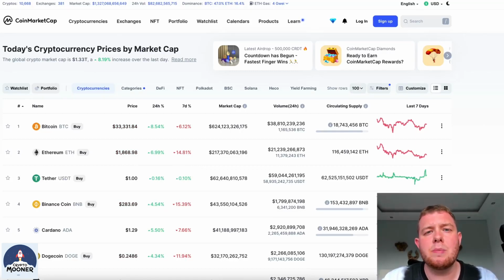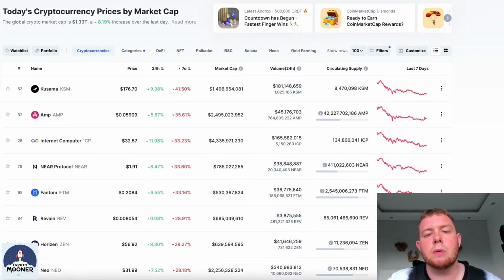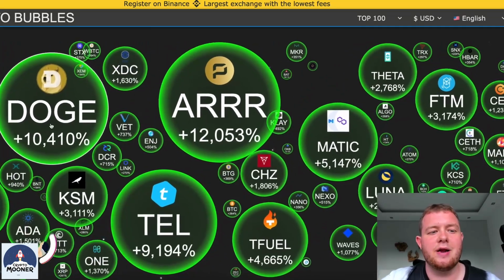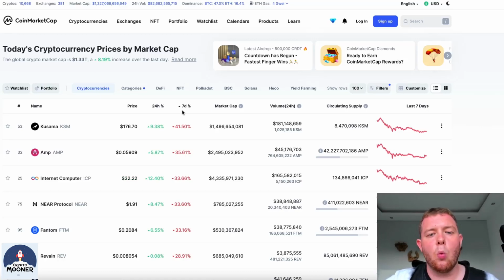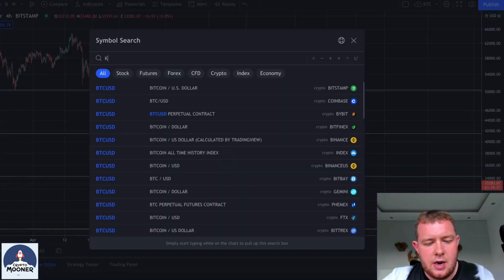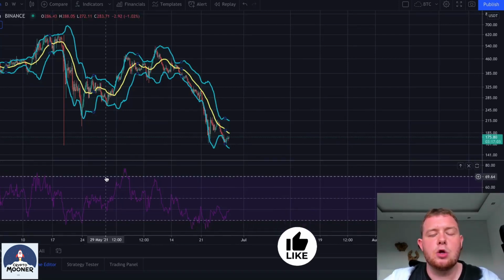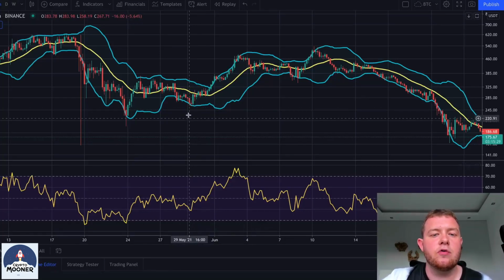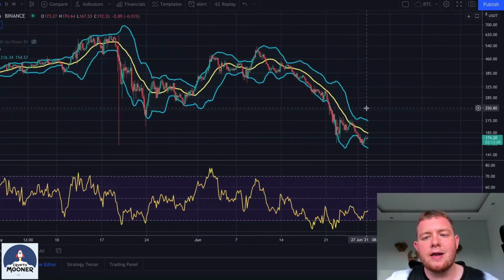Learn everything you need to know about ALTCOINS with this guide. - Earn 100$/Day !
Are you ready to dive into the exciting world of ALTCOINS? Look no further! In this comprehensive guide, we'll equip you with the knowledge you need to become a cryptocurrency expert and start earning $100 per day.

From understanding the fundamentals to exploring advanced strategies, this video will take you on a step-by-step journey through the world of ALTCOINS. Whether you're a beginner or an experienced trader, our expert tips and insights will empower you to make informed decisions and maximize your profits.

Discover the secrets of ALTCOINS as we demystify complex concepts, such as blockchain technology, decentralized finance (DeFi), and market trends. Uncover the most promising ALTCOINS with tremendous growth potential and gain the confidence to invest wisely.

With our actionable strategies and time-tested techniques, you'll learn how to identify profitable trading opportunities, mitigate risks, and optimize your portfolio for long-term success. We'll also share invaluable tips on managing your investments, leveraging cutting-edge tools, and staying ahead of the ever-evolving crypto landscape.

Don't miss out on the incredible opportunities that ALTCOINS present. Join us now and empower yourself with the knowledge to unlock financial independence. Whether you're looking for a side hustle or aiming to build a full-time income, this guide will provide you with the tools you need to achieve your financial goals.

Get ready to embark on an exhilarating journey towards financial freedom. Start mastering ALTCOINS today and turn your $100/day dreams into a reality!